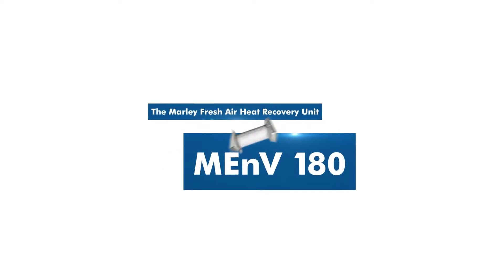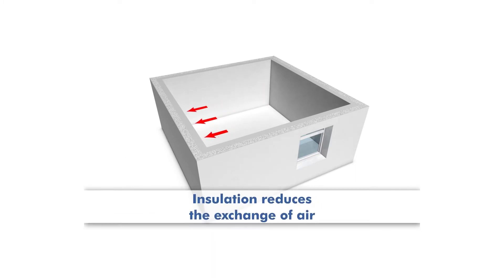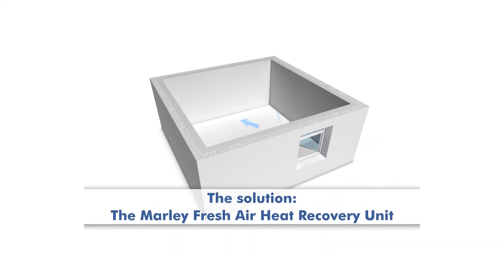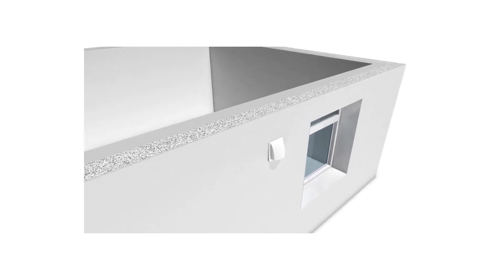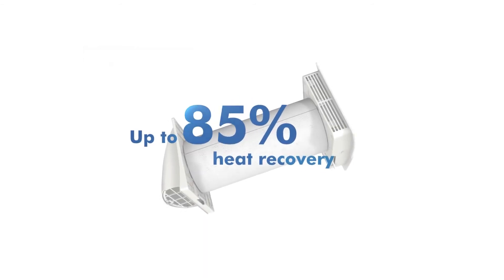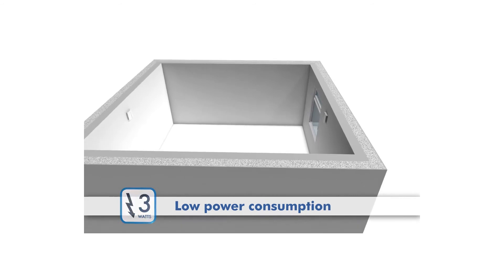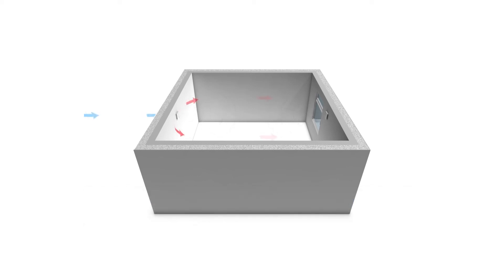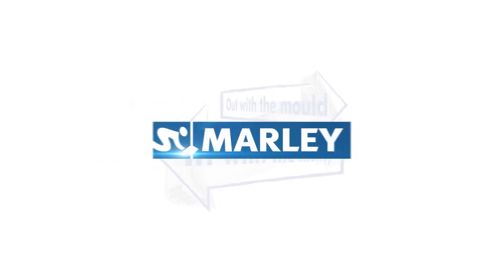Marley Fresh Air Heat Recovery Unit MEnV180 – creoven.tv product video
Product video / test of the heat recovering unit MEnV180 from Marely. In this video the fan is presented and tested in detail.

Ventilation and heating appliances explained by experts! On our creoven.tv channel we regularly present products from our line and acquaint you with operation, special features and application.